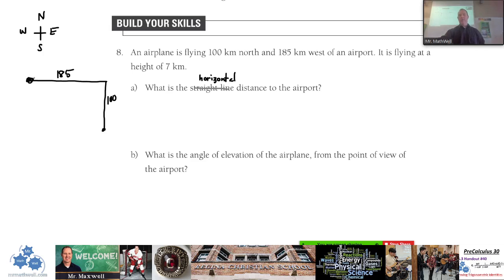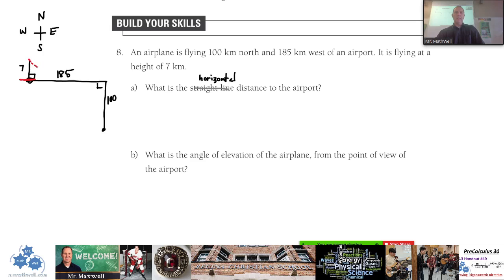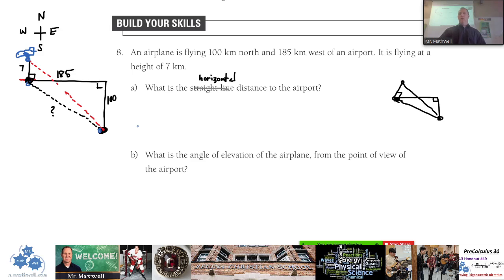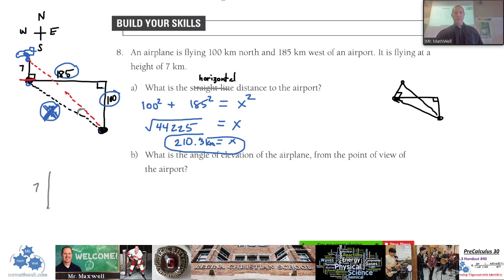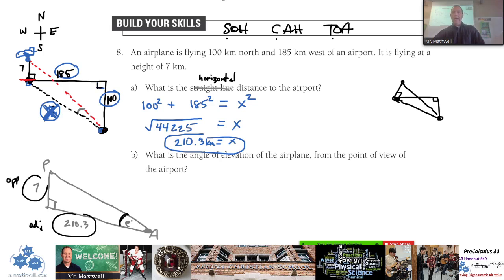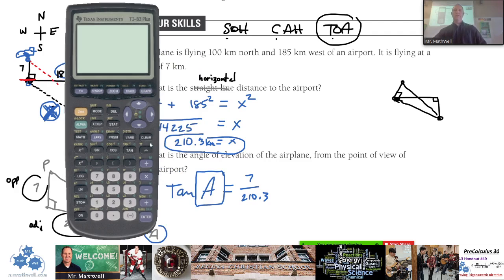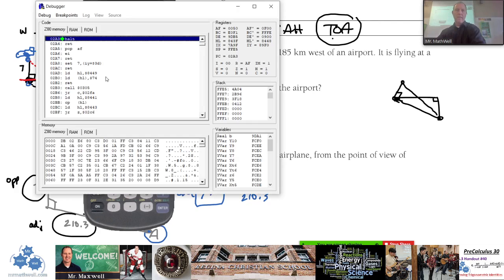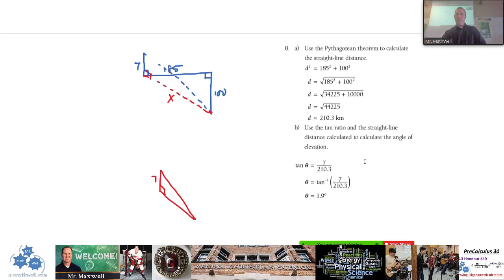WA 20 4.2 "3-Dimensional triangle" Question